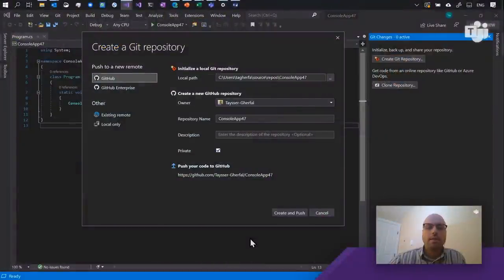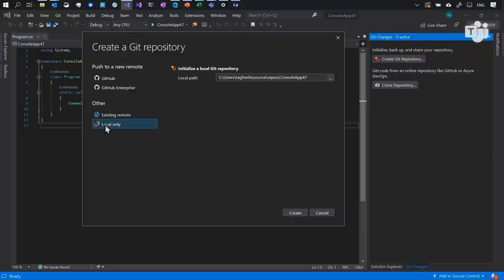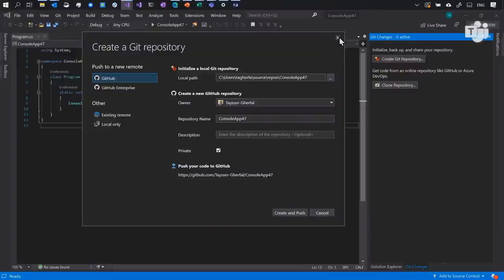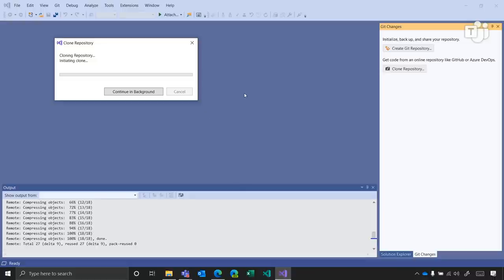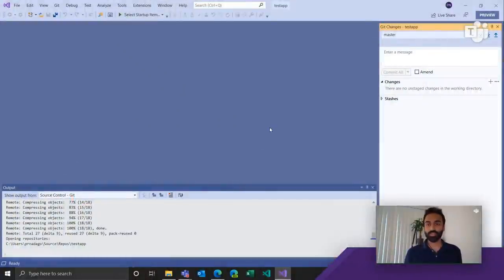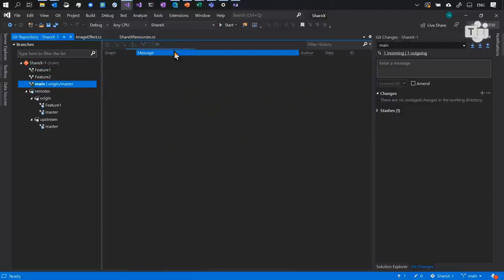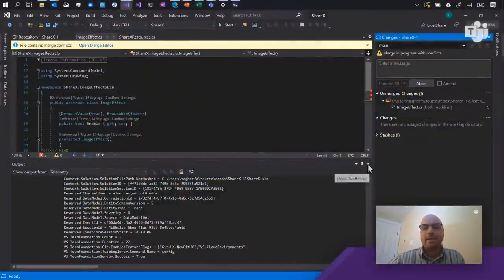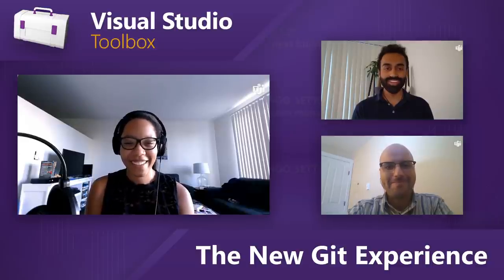The New Git Experience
The Visual Studio team has spent quite a bit of time recently improving Git integration in Visual Studio 2019. PMs Pratik Nadagouda and Taysser Gherfal show the latest updates, including the new Git Repository window and Merge Conflict Resolution improvements, as well as additional ease of use features.